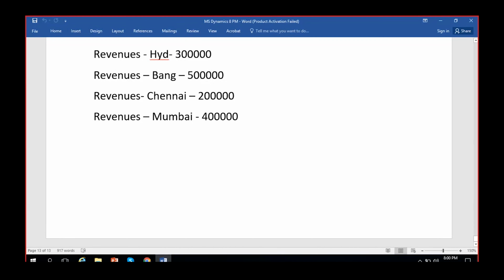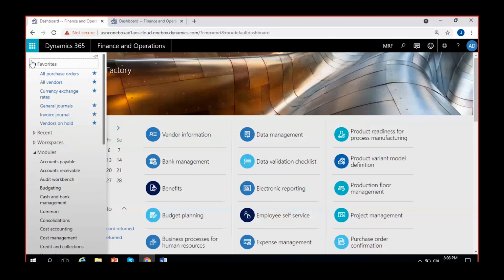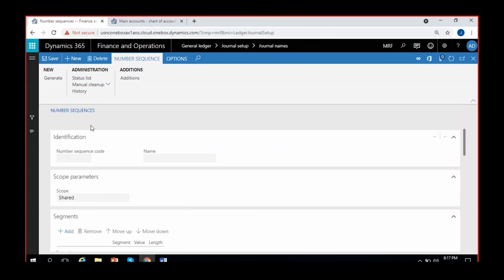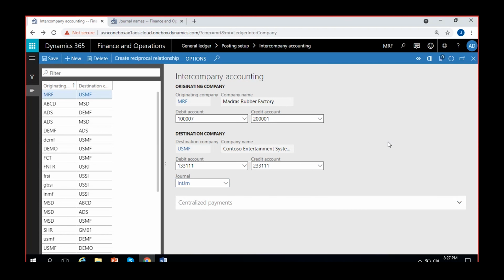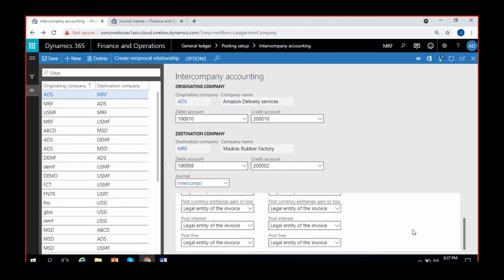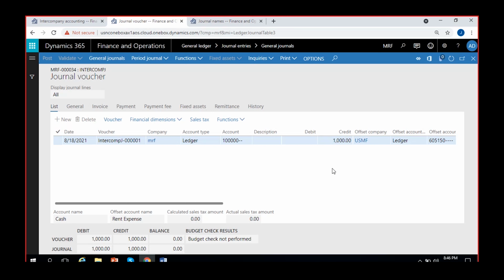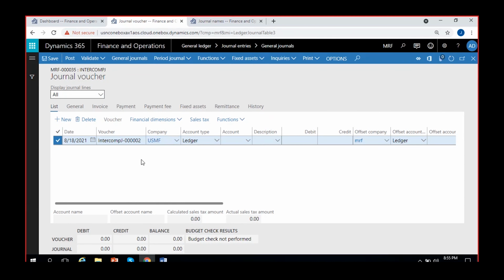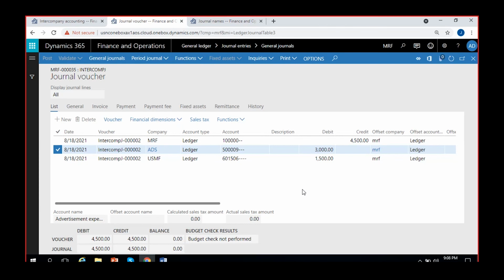What is intercompany accounting in D365 F&O?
What is intercompany accounting in D365 F&O? ( Inter-company Transactions )